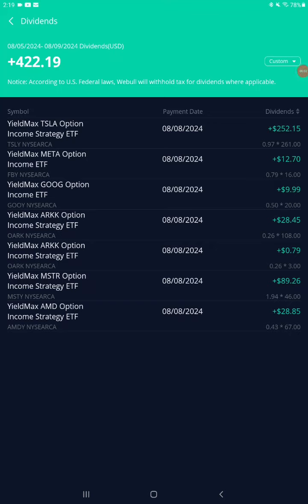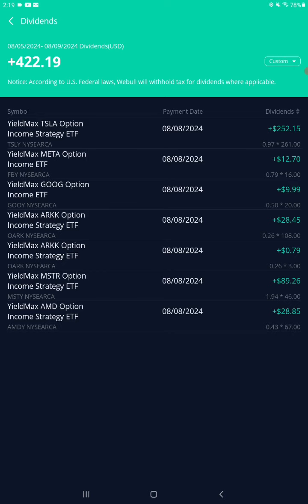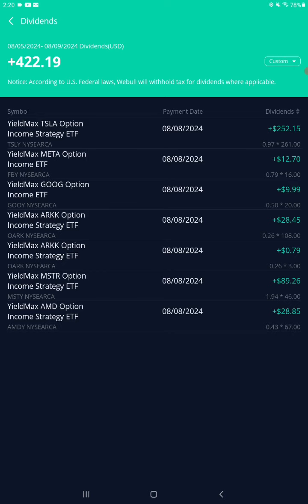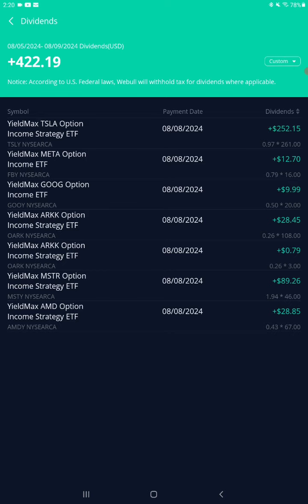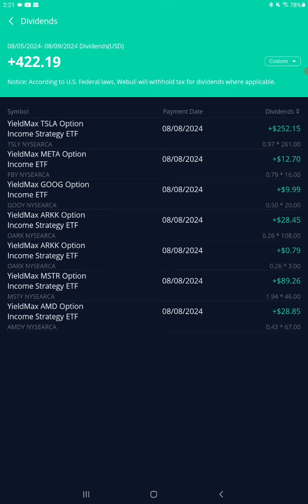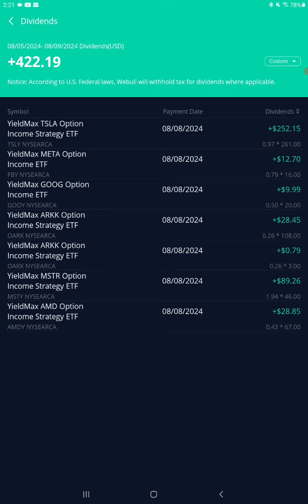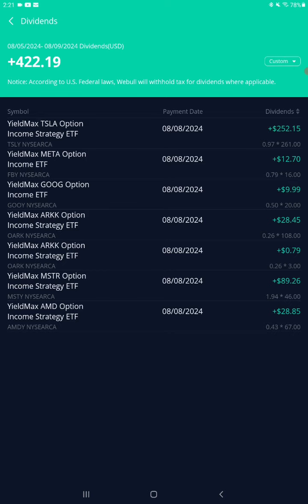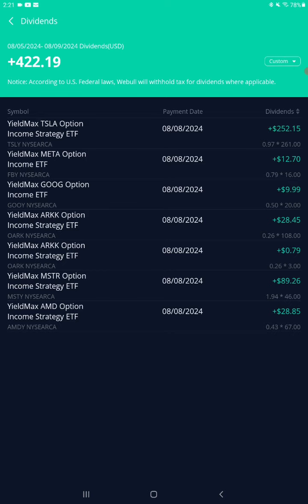$422.19 in dividends breakdown video